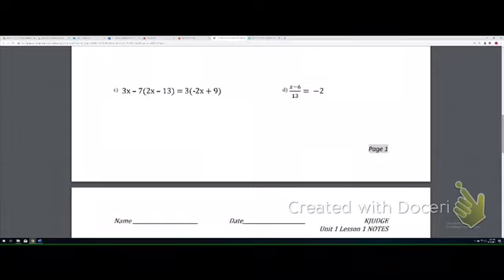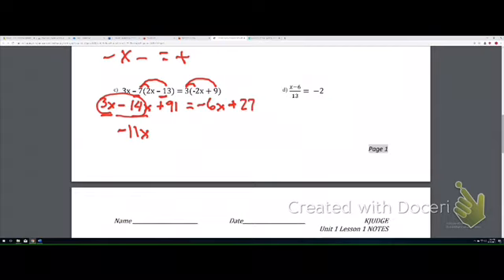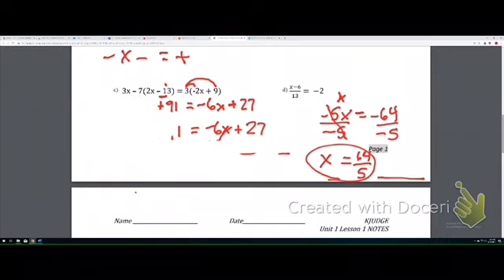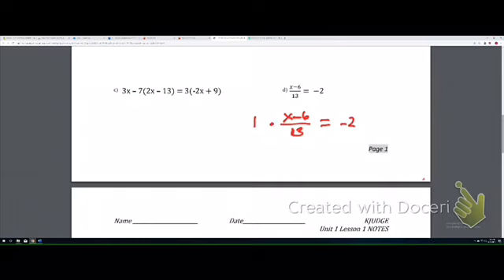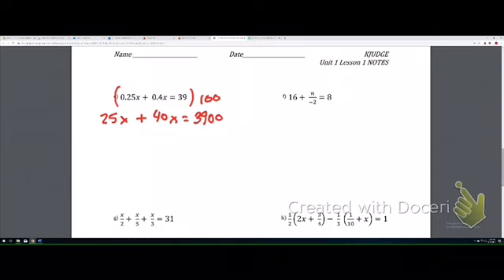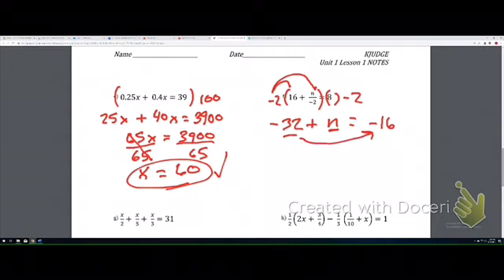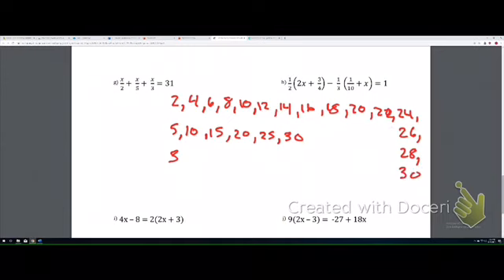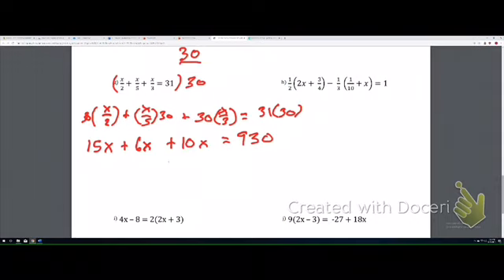1.1-part 2 Algebra 2